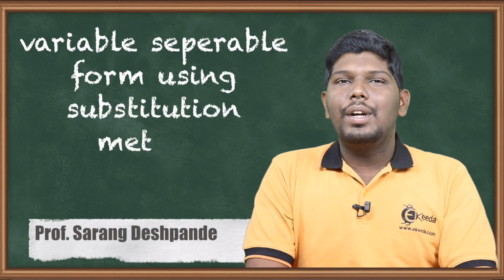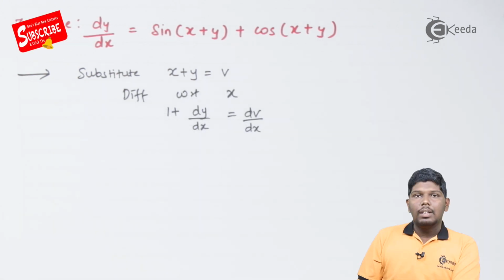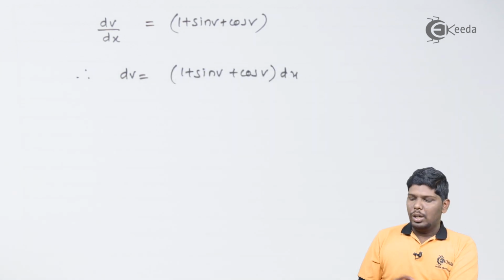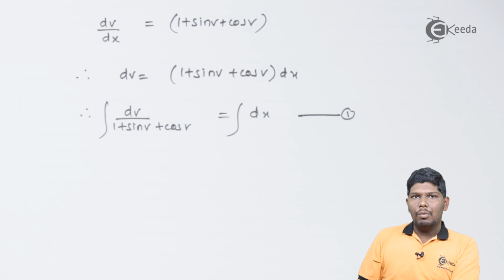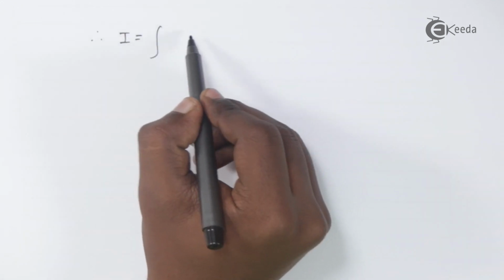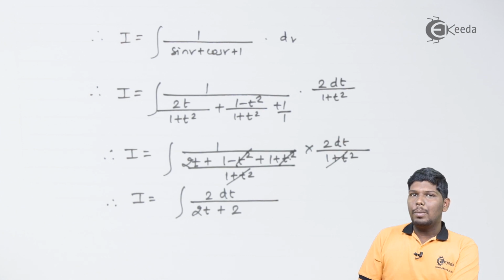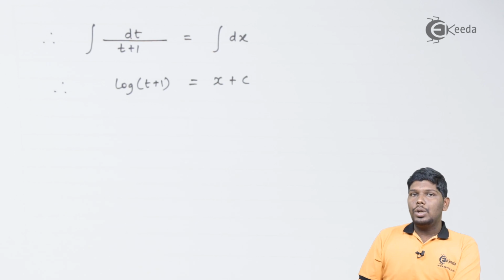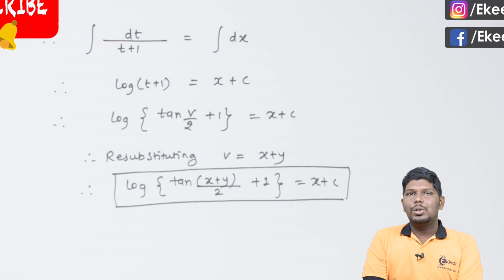Variable Separable Form Using Substitution Method Problem No 3 - Differential Equations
Variable Separable Form Using Substitution Method Problem No 3 Video Lecture from Differential Equations Chapter of Diploma Maths II Subject for All Branches Of Diploma.

Happy Learning : )